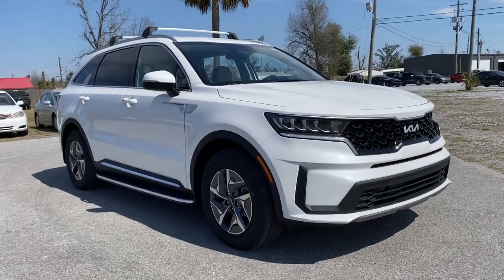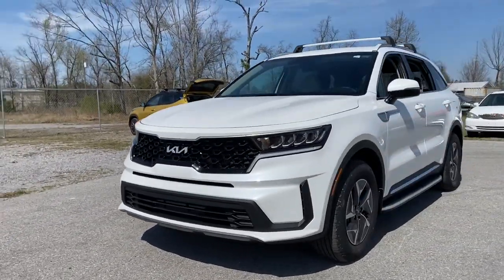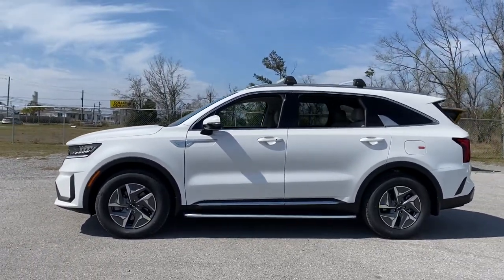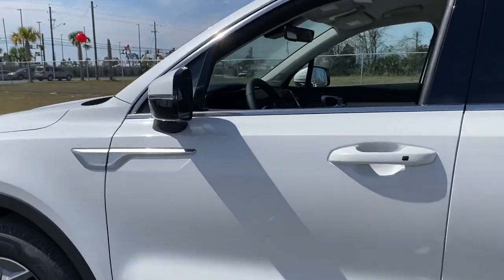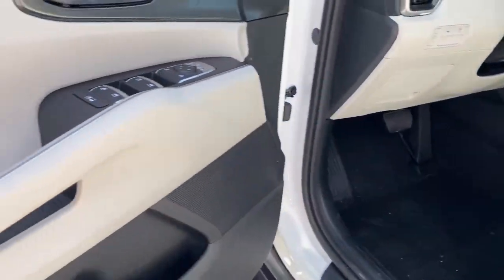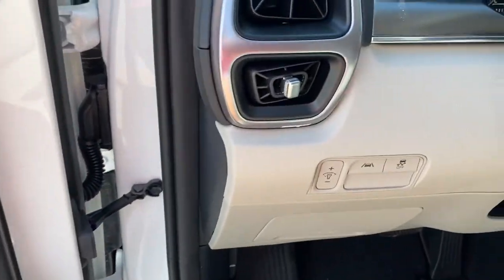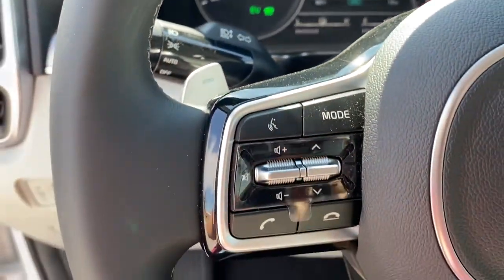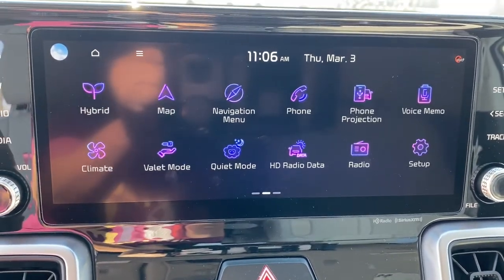2022 Kia Sorento Hybrid Panama City, Lynn Haven, Fort Walton, Port St. Joe, Marianna, FL 81328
SNOWWHITEPEARL New 2022 Kia Sorento Hybrid available in Panama City, Florida at Bill Byrd Kia. Servicing the Lynn Haven, Fort Walton, Port St. Joe, Marianna, FL area.
2022 Kia Sorento Hybrid S - Stock#: 81328 - VIN#: KNDRG4LG1N5081328